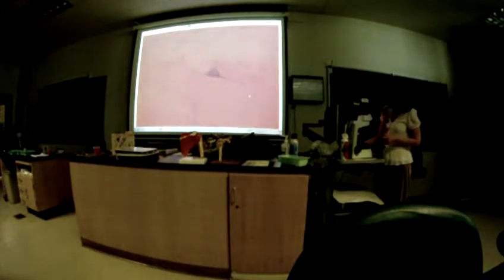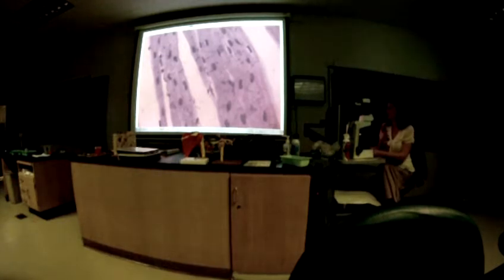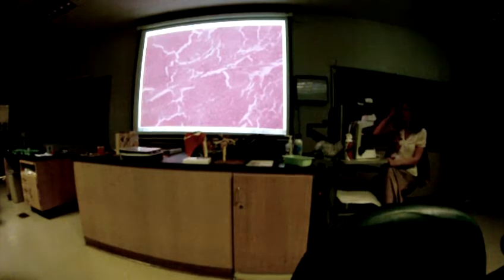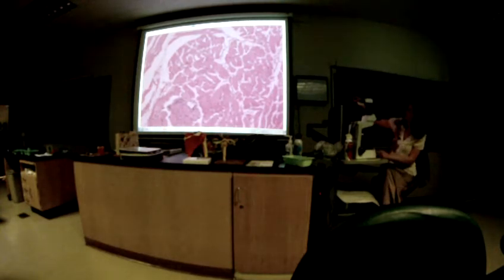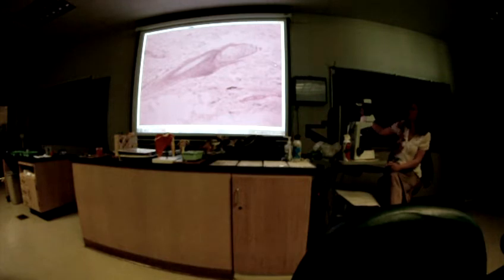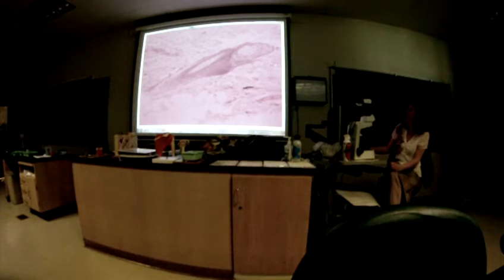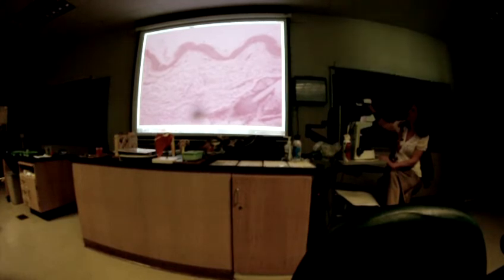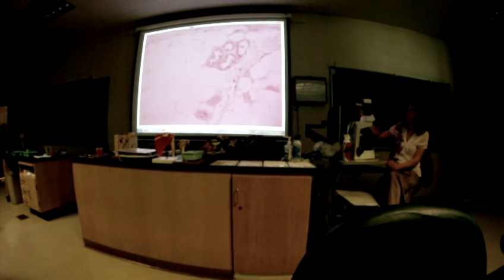Muscle histology review